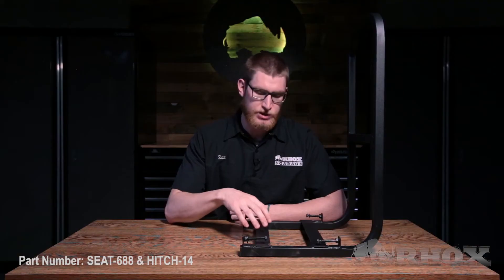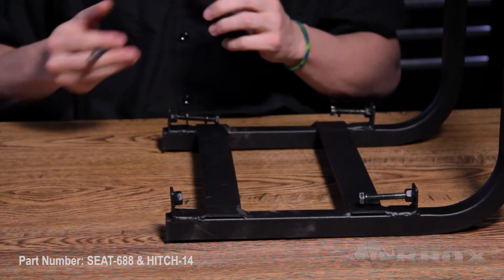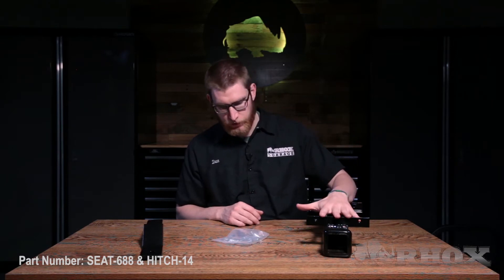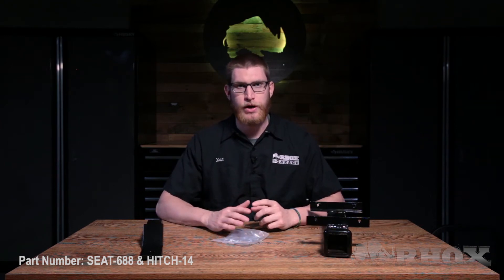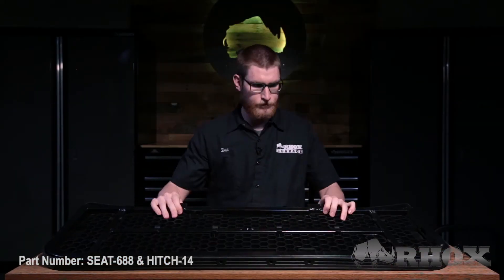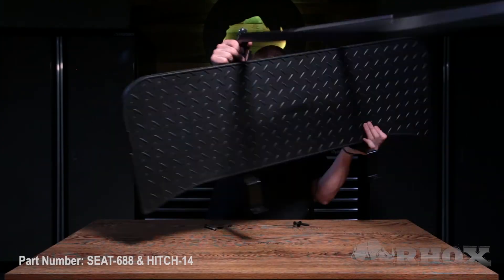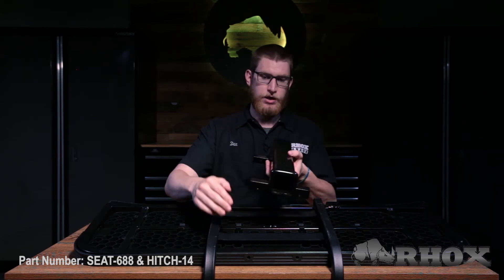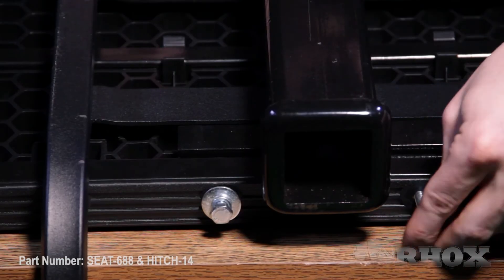SEAT-688 Rhino Seat Safety Grab Bar & HITCH-14 Rear Hitch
Installation instructions for the Rhino Seat Safety Grab Bar (SEAT-688) and a Rear Hitch (HITCH-14) on a RHOX Rhino Seat Kit.  The SEAT-688 is the steel version. The same instructions apply to the aluminum version, SEAT-688A. These safety grab bars are designed to fit the 300, 400 and 900 Series RHOX Rhino Rear Seat Kits.